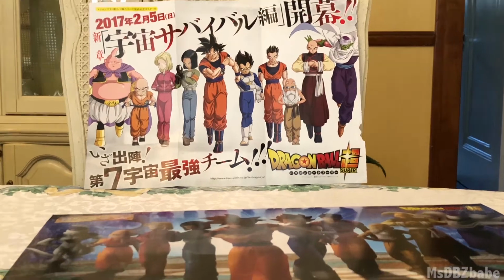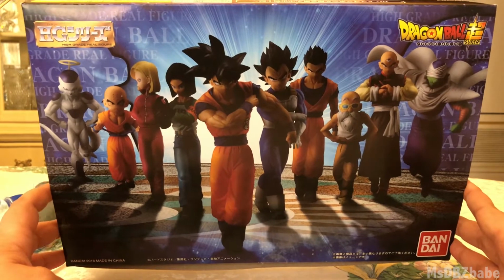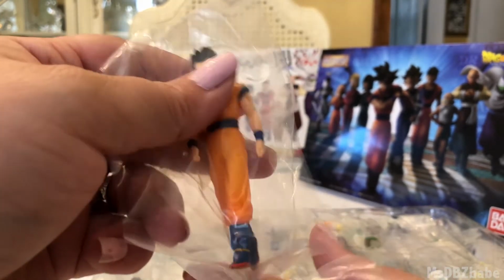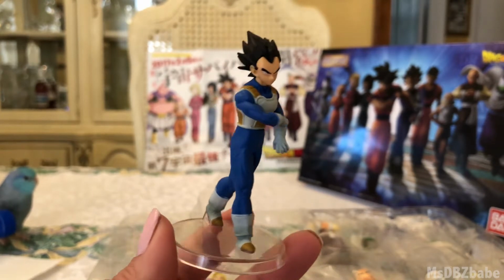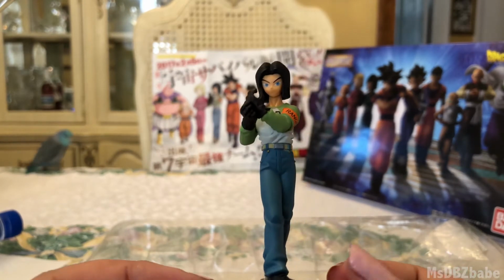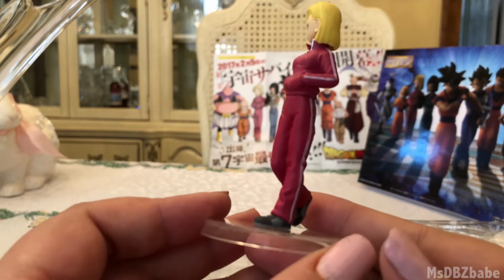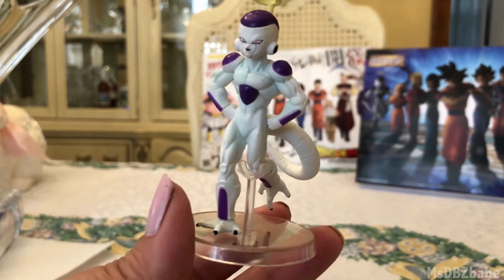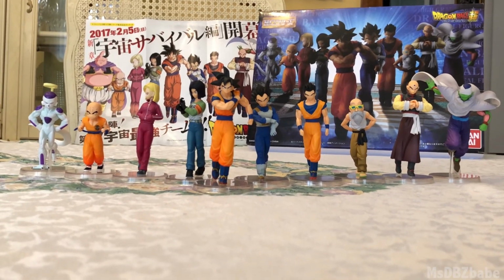HG Dragon Ball Super Universe 7 Warriors Edition set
Unboxing the complete Dragon Ball Super Universe 7 Warriors Edition!!